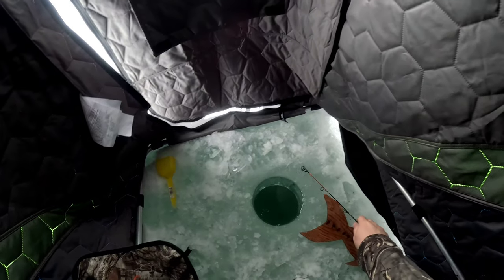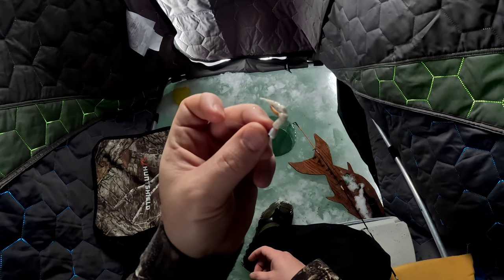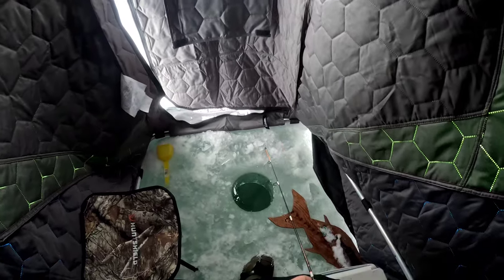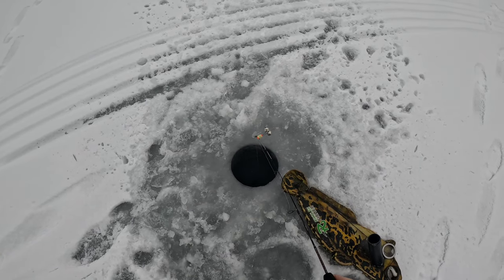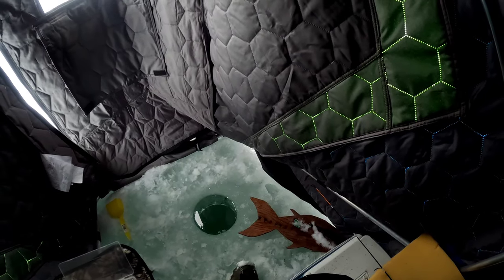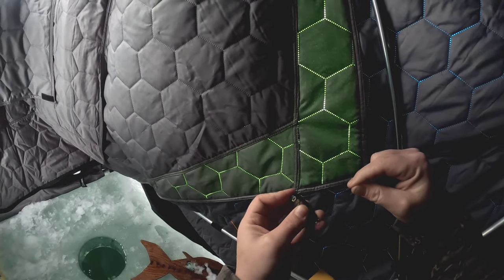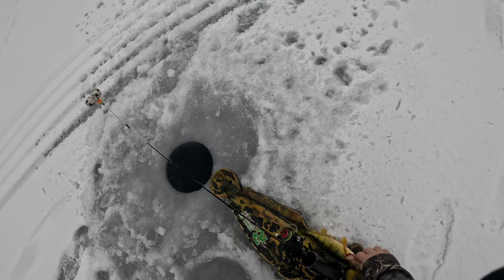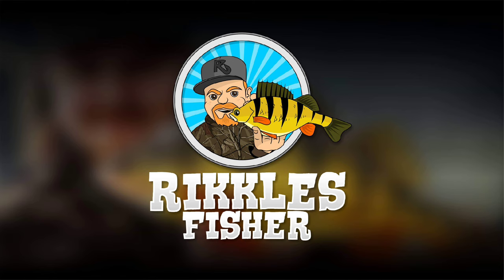How To Catch Trout and Perch Icefishing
This is a detailed tutorial video on how to catch trout and perch icefishing.